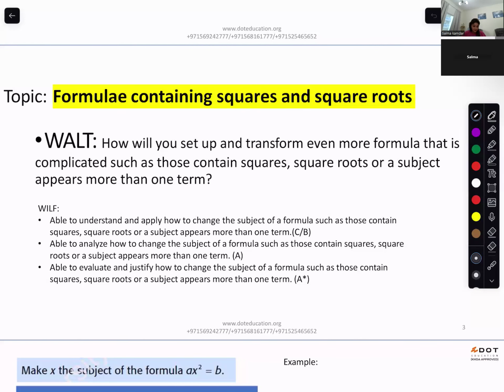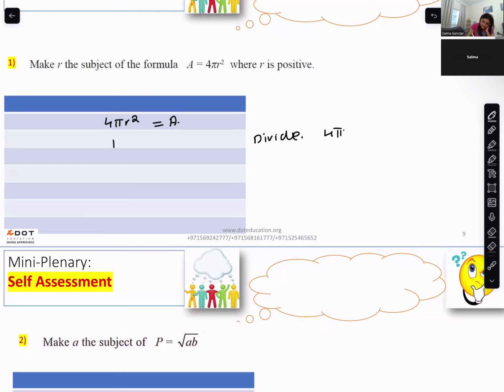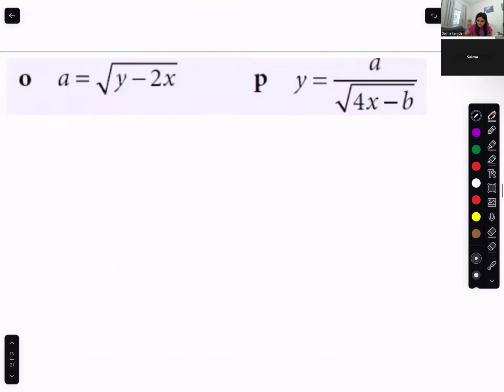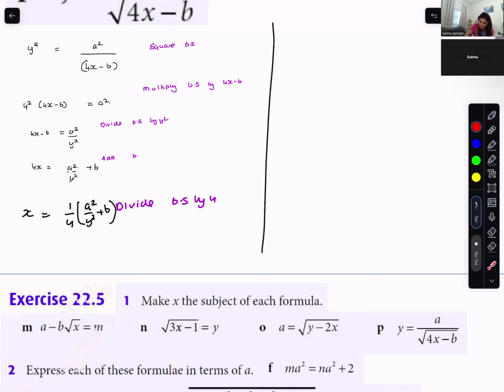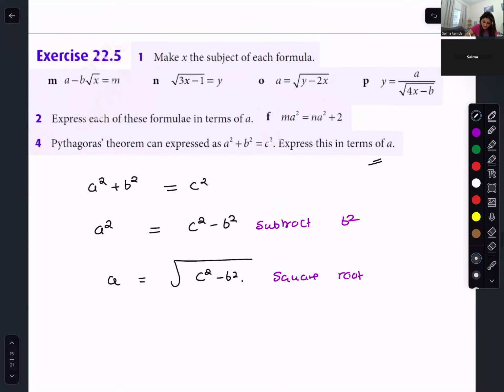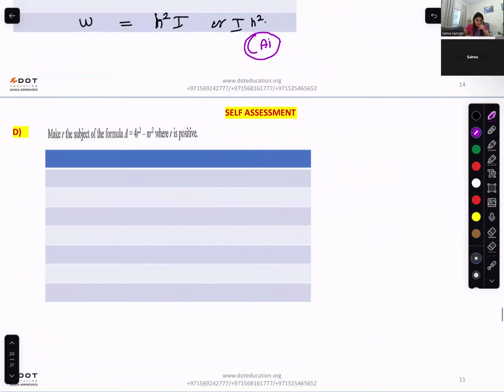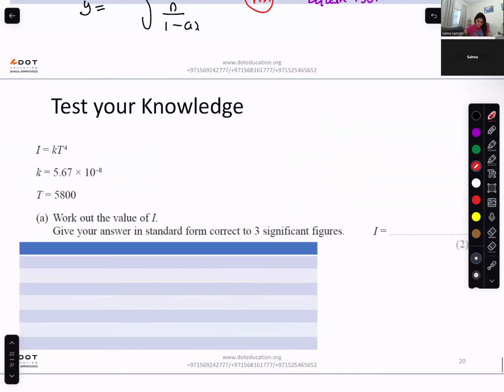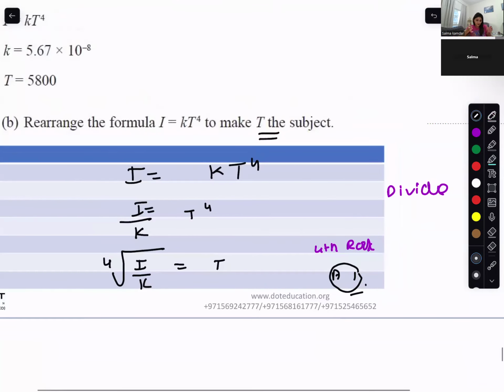changing subject of formula containing square and square root